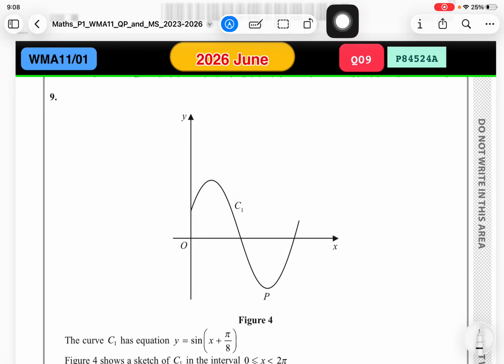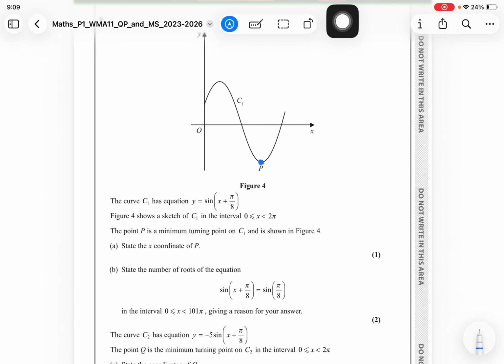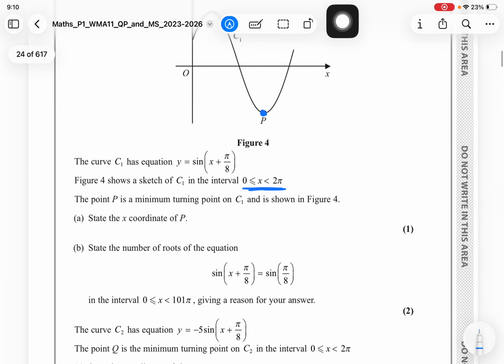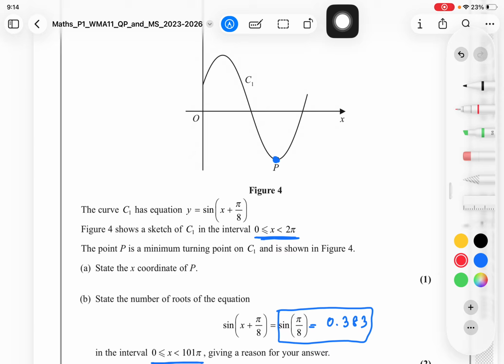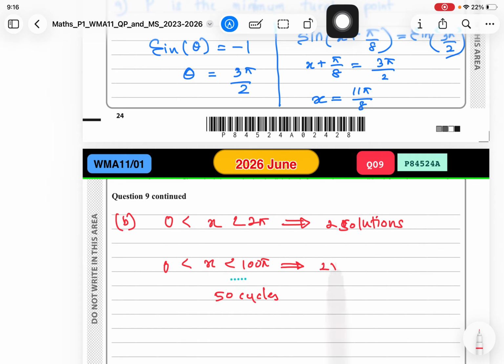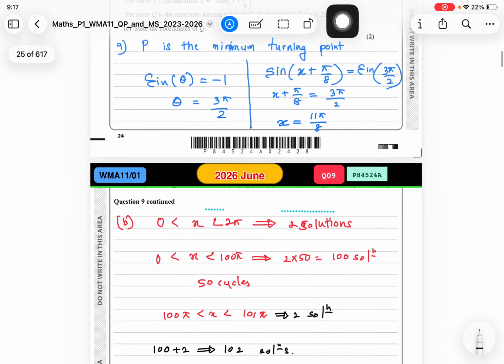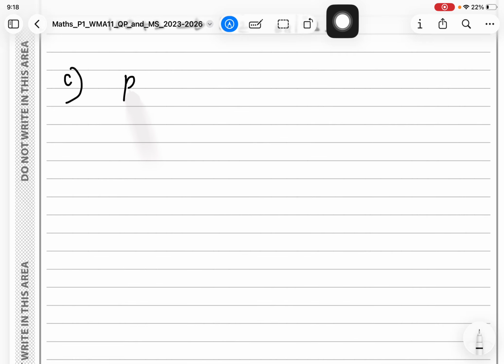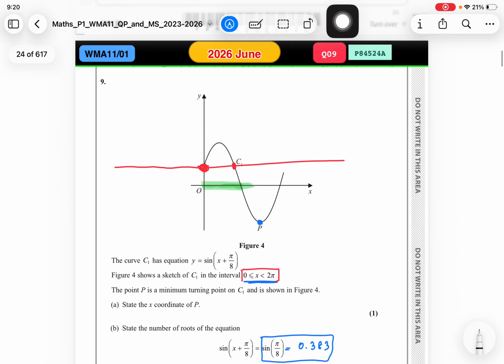P1 May 2026 Q9 | WMA11/01 | P84524A | Edexcel IAL Maths | Trig Graphs & Transformations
P1 May 2026 Q9 | WMA11/01 | P84524A explained step by step for Edexcel IAL Pure Mathematics 1 students.

In Question 9, we work with sine graphs, minimum turning points, periodicity, trigonometric equations and graph transformations. We also explain how to determine the number of roots over a large interval and how a transformation changes the coordinates of a minimum point.

📘 Paper: WMA11/01 – Pure Mathematics P1
📅 Session: May 2026
🆔 Publication Code: P84524A
🎯 Question: Q9
💯 Marks: 5
📚 Topic: Trigonometric Graphs, Periodicity & Transformations

In this video:
✔ Find the x-coordinate of a minimum turning point
✔ Understand the period of the sine graph
✔ Determine the number of solutions in a large interval
✔ Explain why there are two relevant solutions in each complete cycle
✔ Understand transformations of trigonometric graphs
✔ Find the transformed minimum turning point
✔ Clear exam-style reasoning throughout

Perfect for students searching for P1 May 2026 Q9 solutions, WMA11/01 Q9, P84524A Q9, Edexcel IAL trig graphs, sine graphs, trigonometric equations, periodicity, graph transformations and Pure Maths P1 past paper solutions.